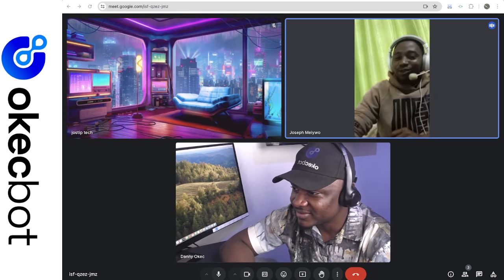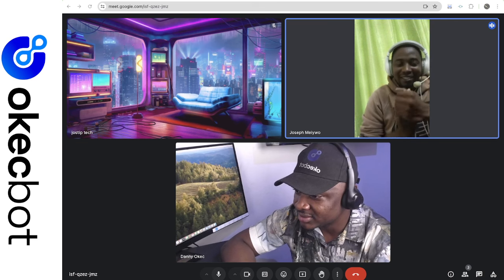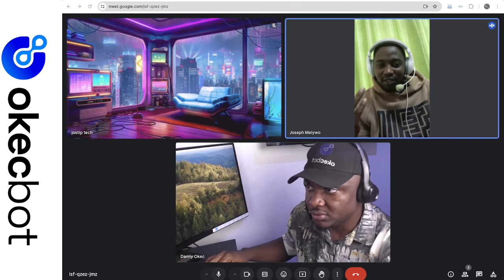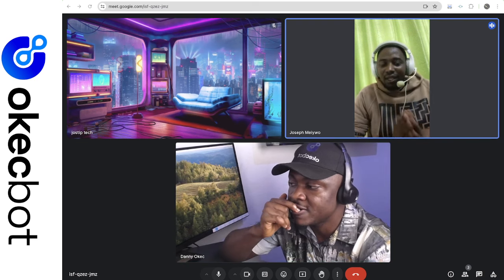client session episode 10